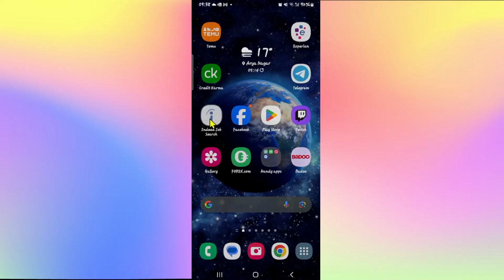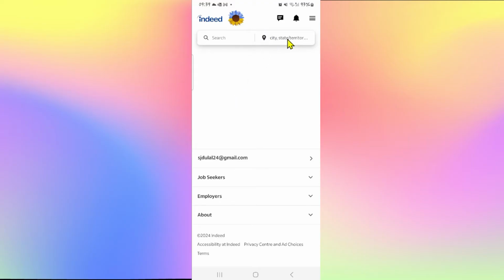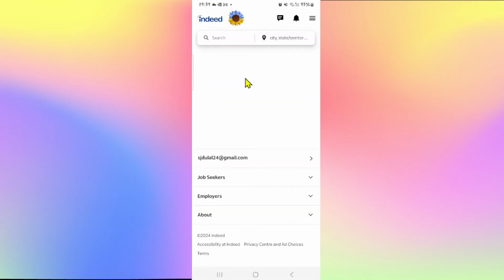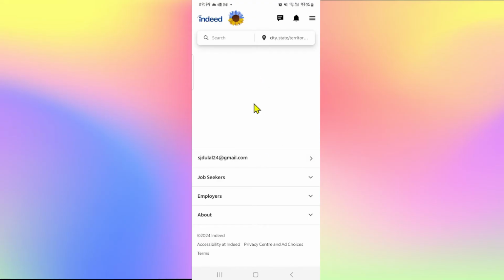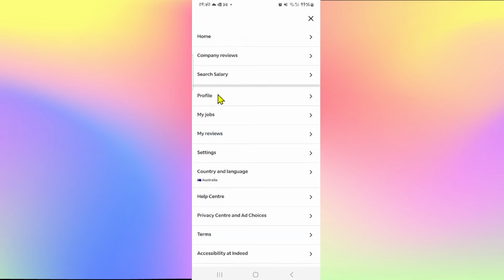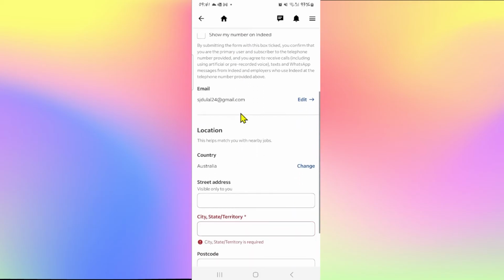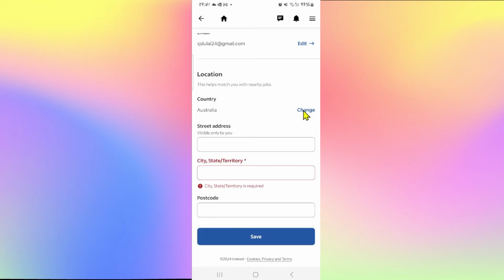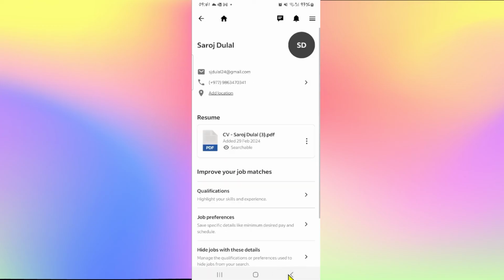How to Change Your Zip Code on Indeed Job Search App? Updating Zip Code on Indeed Job Search 2024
Are you struggling to find the perfect job in your desired location? Look no further! In today's tutorial, we'll walk you through the process of changing your zip code on the Indeed Job Search App, unlocking a world of opportunities tailored to your preferred location.